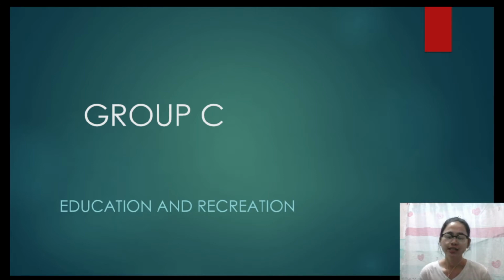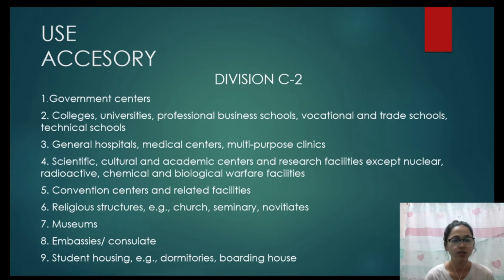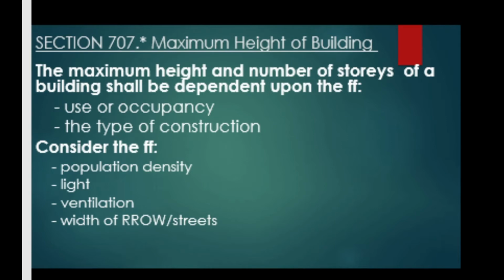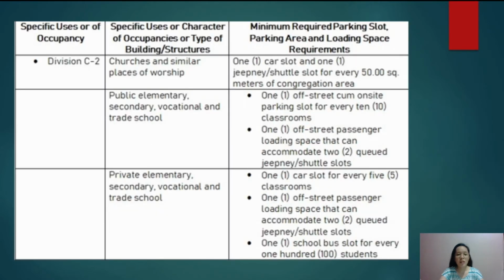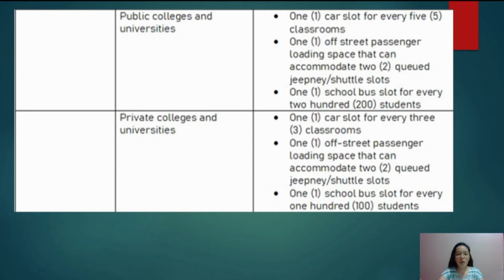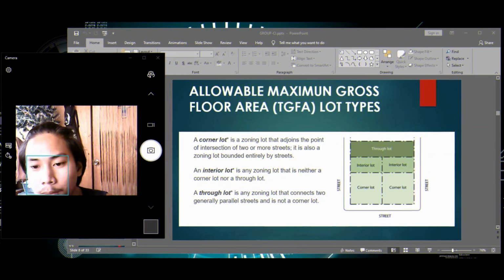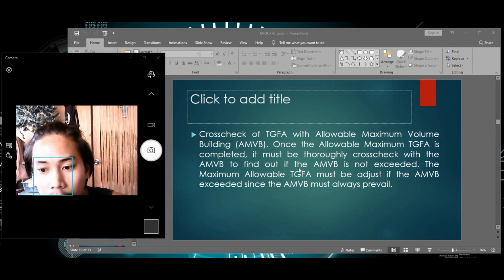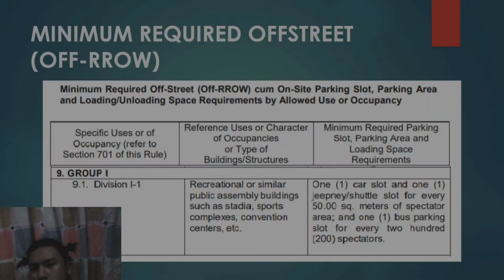Education and Recreation + Assembly Occupant Load 1000 or more Structures in Accordance with NBCP